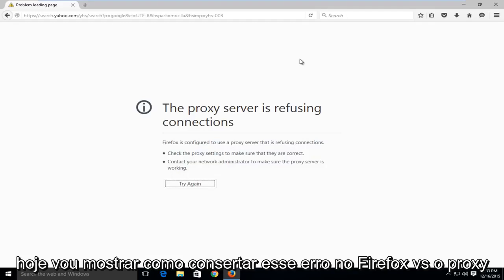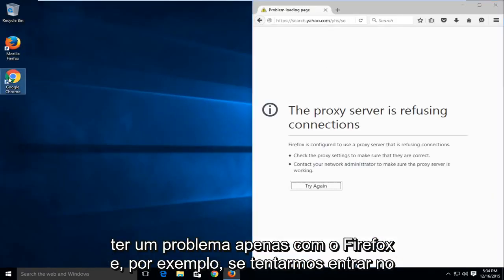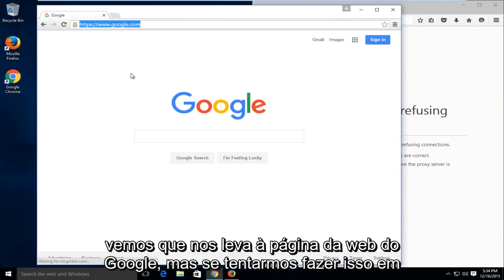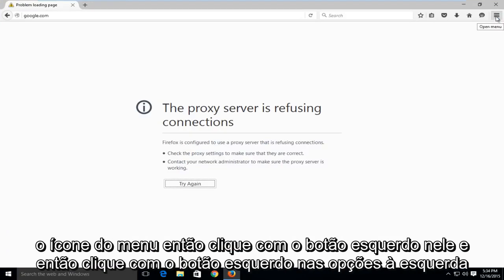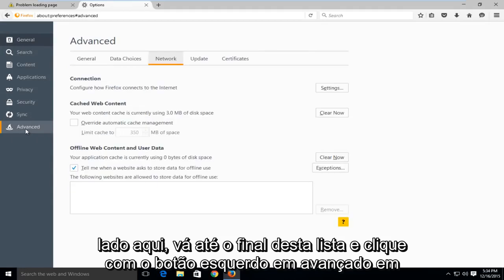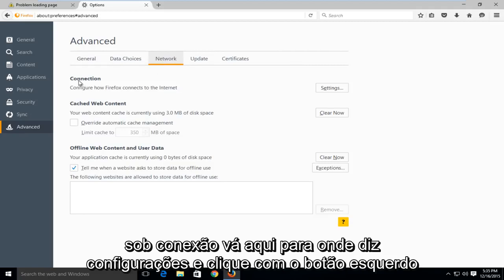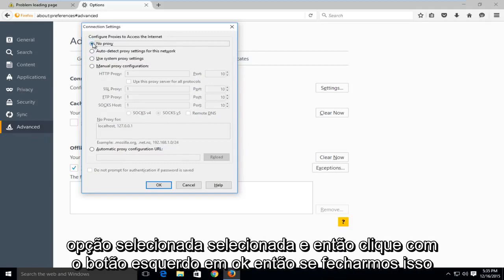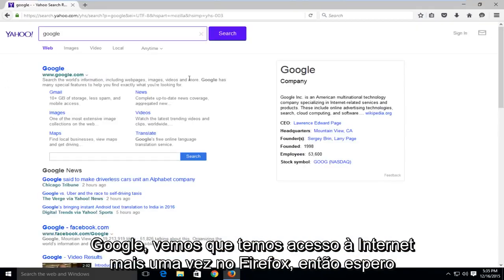O servidor proxy está recusando conexões no Firefox SOLUÇÃO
Como remover a solução de problemas de servidor proxy recusando conexão no Firefox.

Se você está recebendo esse erro (e não teve problemas para navegar na Internet antes de obter esse erro), essa correção deve funcionar na maioria dos casos.

Se você estiver vendo a mensagem “O servidor proxy está recusando conexões” ao tentar carregar uma página da web enquanto usa o Mozilla Firefox, então sua máquina pode estar infectada com um adware ou programa potencialmente indesejado.

Um servidor proxy atua como um retransmissor entre sua rede doméstica e um site ou serviço online ao qual você está tentando se conectar. Uma das vantagens dos servidores proxy é o relativo anonimato que oferecem aos usuários da Internet.